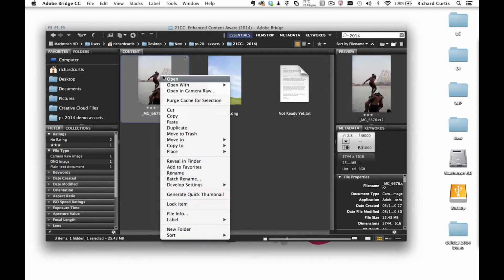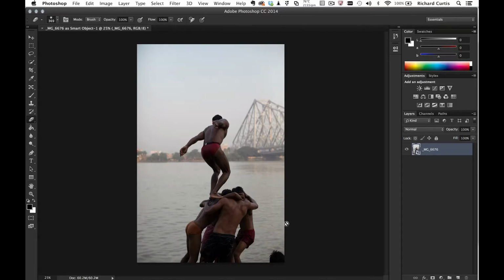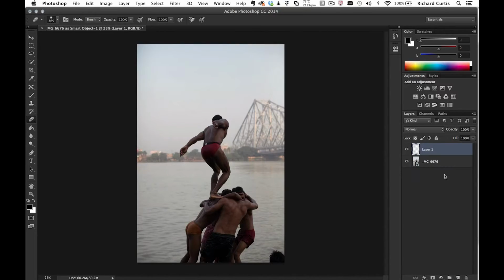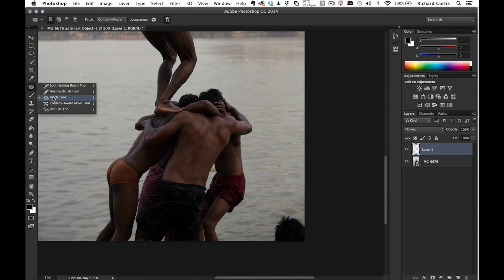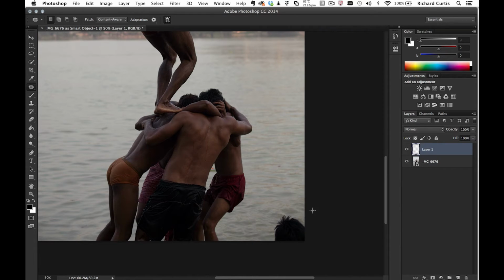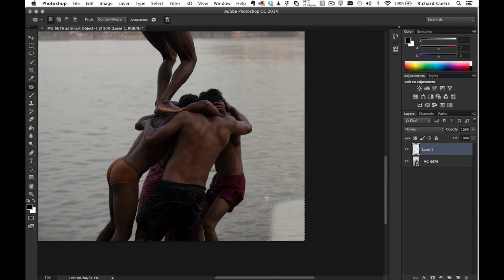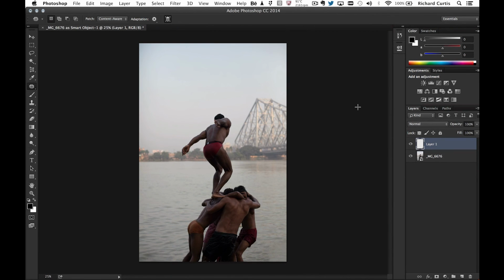Photoshop CC 2014 - Content Aware now includes colour matching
Photoshop CC 2014 - Content Aware Patch, Fill, Move and Extend now include a value for matching colour of a replacement area. This video show's how it works.

Richard